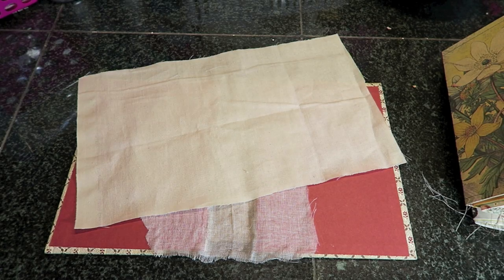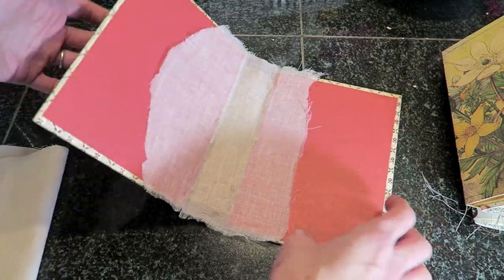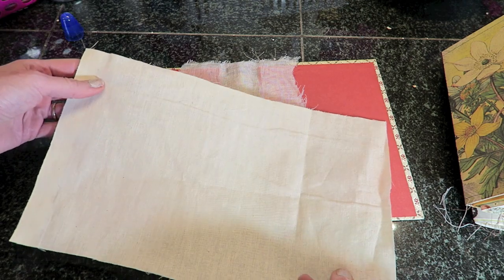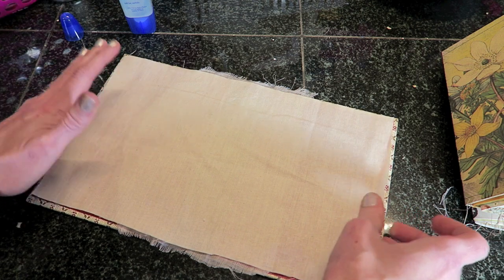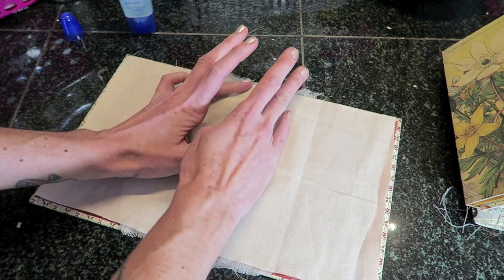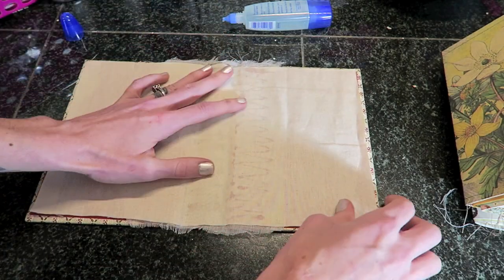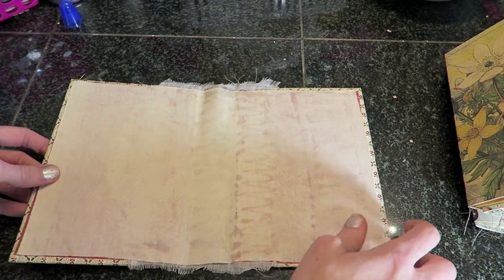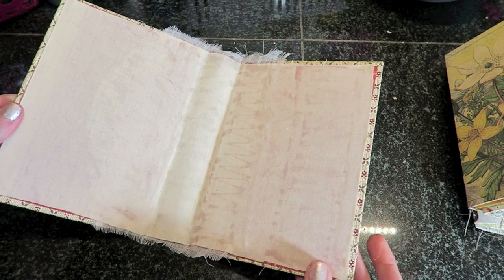How to : Fabric Lined Junk Journal | I'm A Cool Mom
I hope this step helps you in making your own junk journal! I will show you how I line the inside of my junk journals with fabric. I follow the same steps to cover the entire book in fabric.

want to see how I add bookcloth to the spine, metal corners and charm?

Here is an old video on a junk journal tutorial until I can film updated version

I hope you will checkout my facebook page!

Welcome to my crafting, creative, DIY Channel!! I hope you enjoy and stay awhile. I have so many things planned for 2017 and can't wait to start. I upload almost every day as I have lots to share!

About me : I am Jessica, a 33 year old mother and wife. I stay home and take care of our 5 year old son. Crafting has become a passion, a hobby and therapy! My son just recently got diagnosed with Absence Seizures - If you want to know more please check out my vlog channel for more information as I do share videos on Epilepsy Awareness.

I am on the design team for Little Hot Tamale and you may see me use products that were sent to me, however I will always list those in my description with an * next to it.